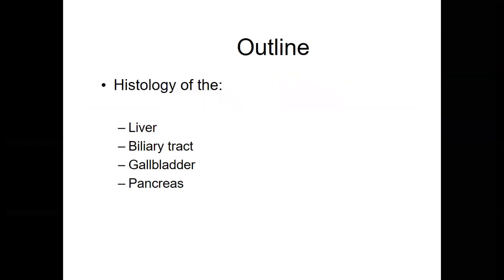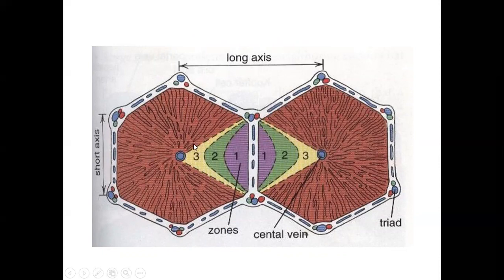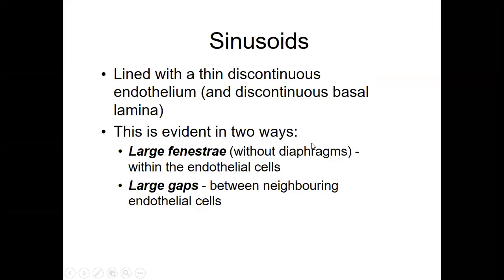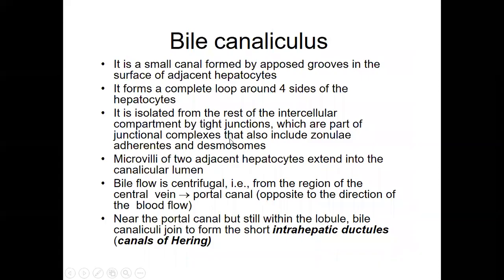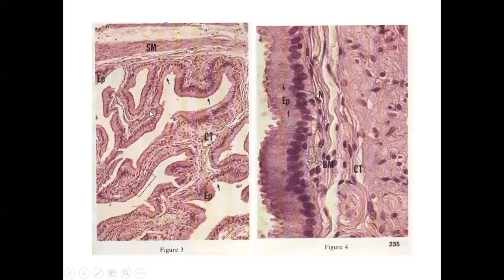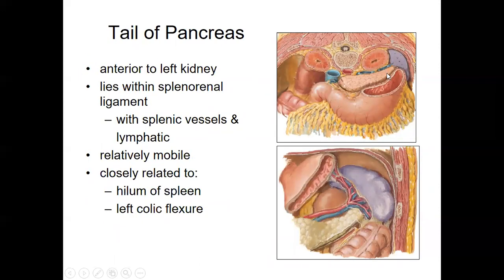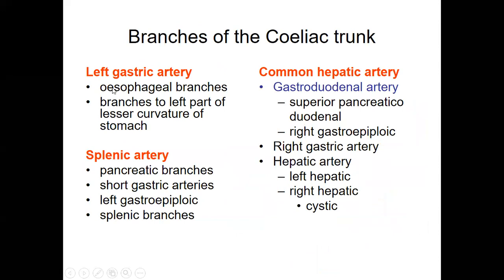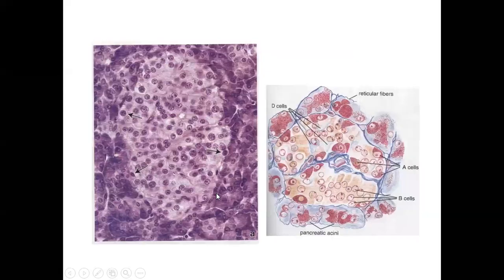histology liver, gall bladder, and pancreas